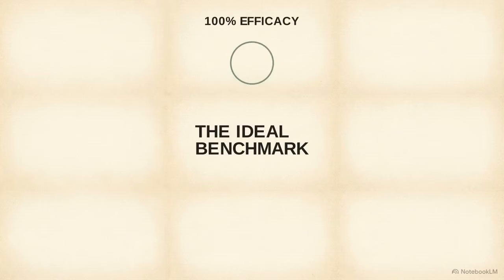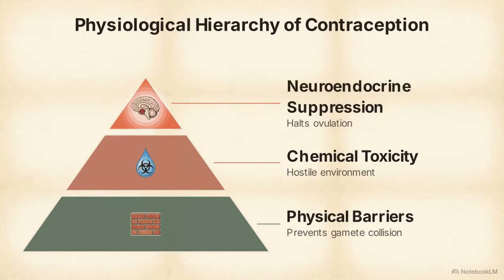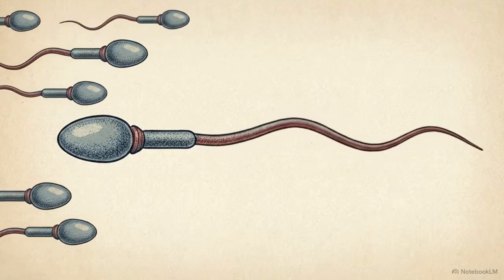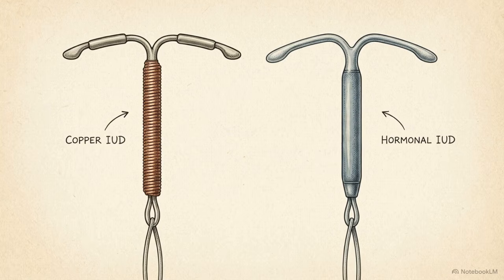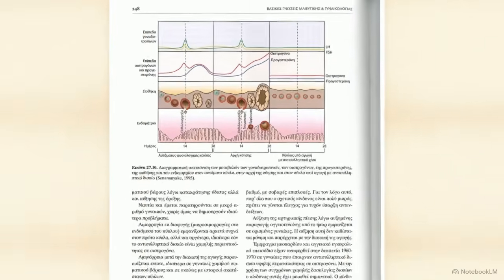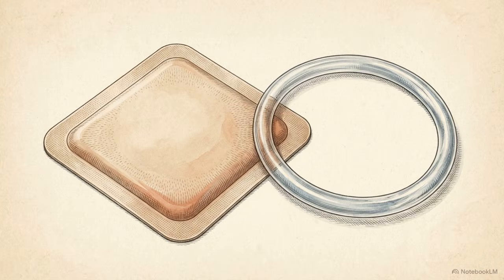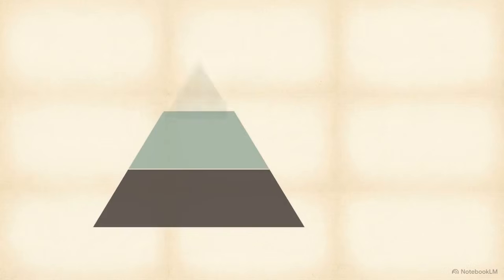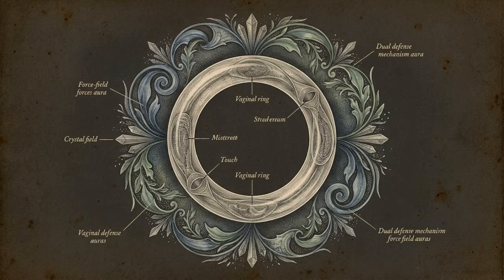Contraception: Methods, Indications, and Counseling | The OB-GYN Resident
Welcome to The OB-GYN Resident 👩‍⚕️

In this video, we provide a structured overview of contraception, an essential topic in gynecology and reproductive health.

This session focuses on understanding different contraceptive methods and how to choose the most appropriate option based on individual patient needs.

Topics covered:
• Classification of contraceptive methods
• Mechanism of action of common methods
• Patient-centered contraceptive counseling
• Choosing the right method for different clinical scenarios

This video is designed for medical students, interns, and residents looking to build a strong clinical foundation in contraceptive care.